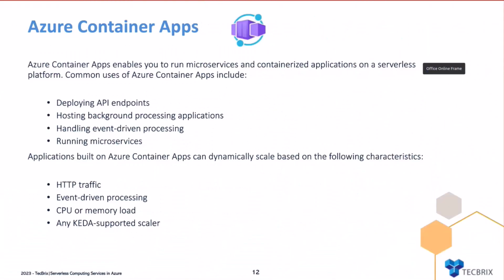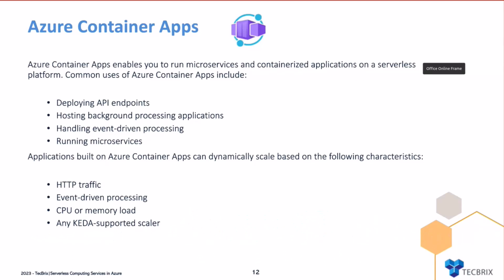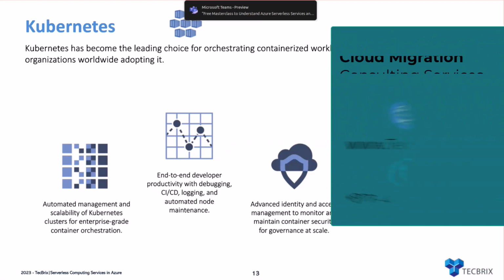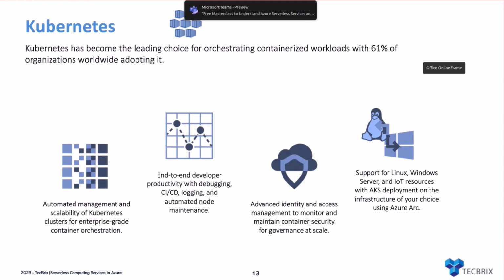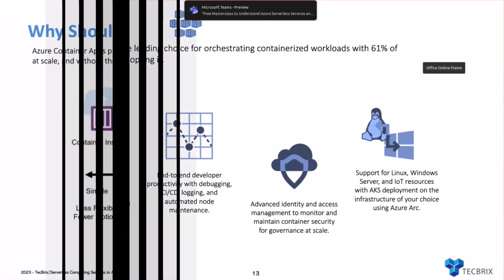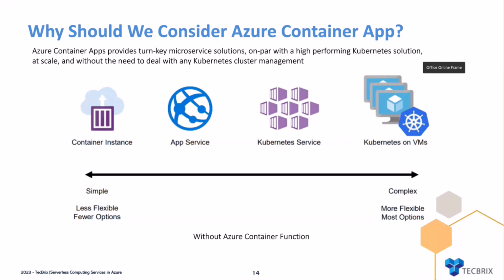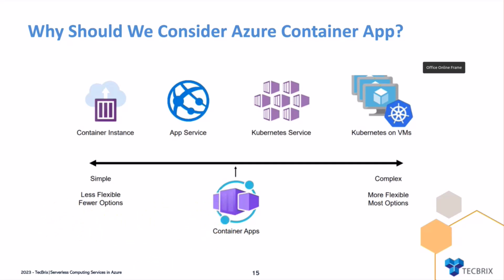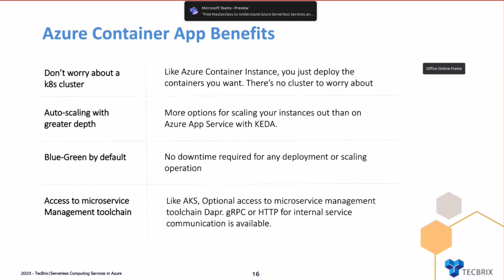Azure Serverless - Azure Container Apps | Kubernetes | Benefits of Azure Container Apps | TecBrix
What are Azure Container apps?
Kubernetes
Why should we consider Azure Container Apps
What are the Benefits of Azure Container Apps?